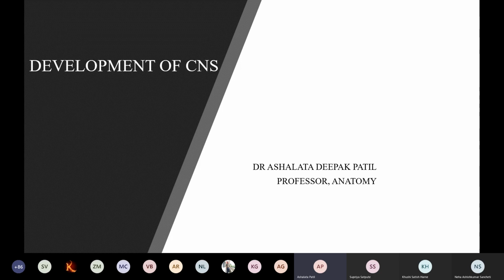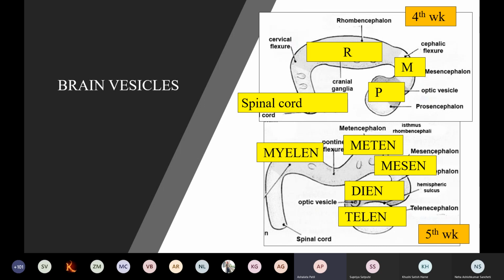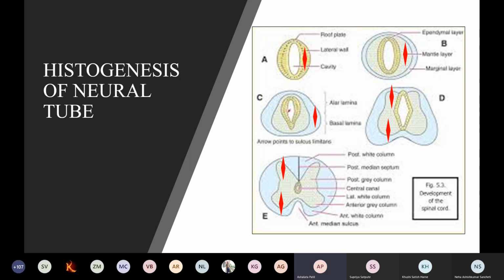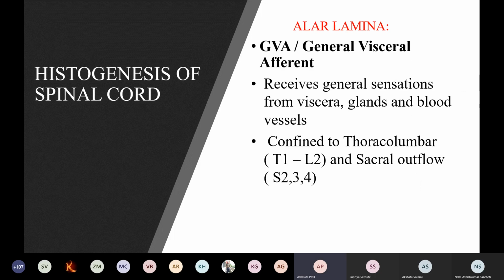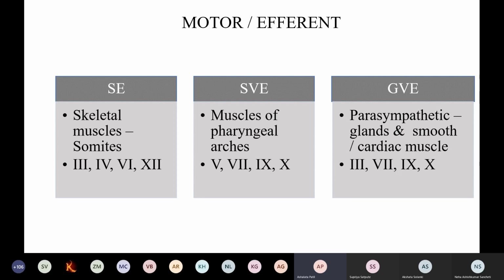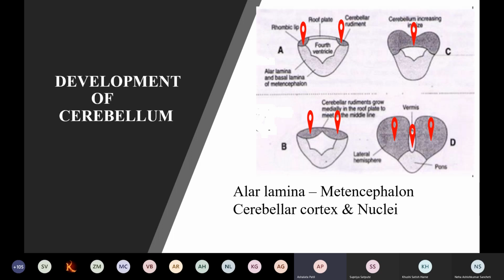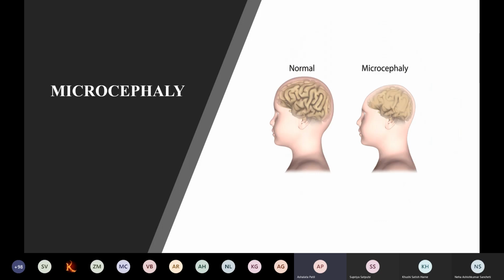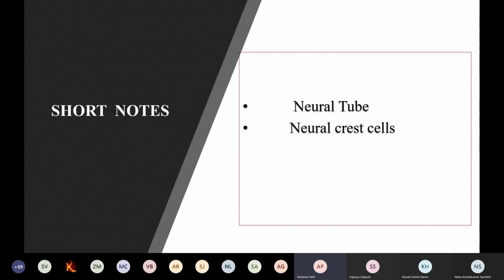Anatomy Development of CNS Ashalata Patil